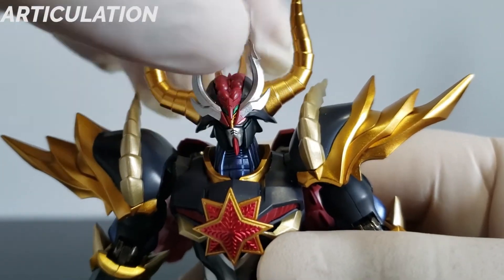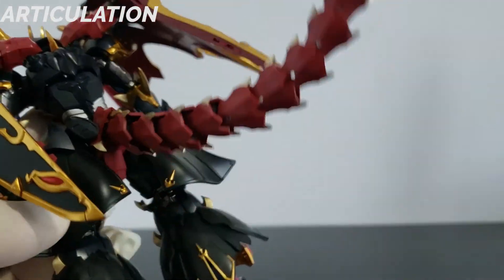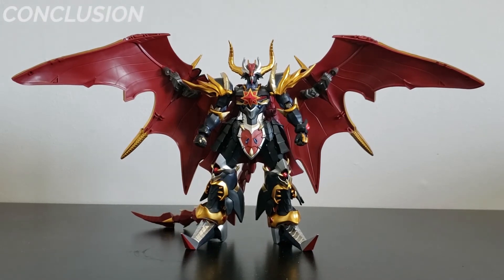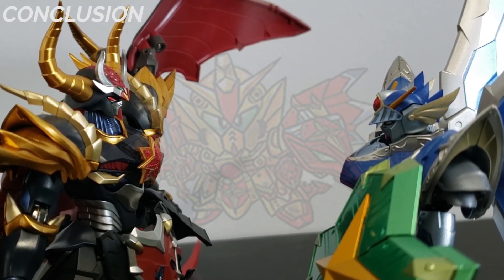Metal Robot Spirits SATAN GUNDAM MONSTER BLACK DRAGON Review - Carl93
My review of the METAL ROBOT SPIRITS Satan Gundam Monster Black Dragon!

Please watch in HD! 720p & 1080p available!

DICLAIMER:
THIS VIDEO IS MADE SOLELY FOR REVIEW & ENTERTAINMENT PURPOSES.